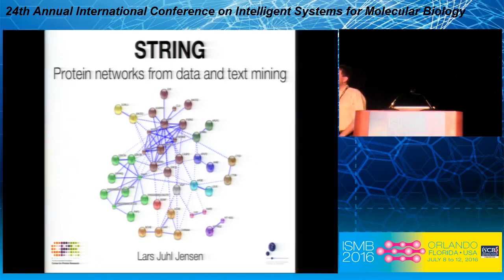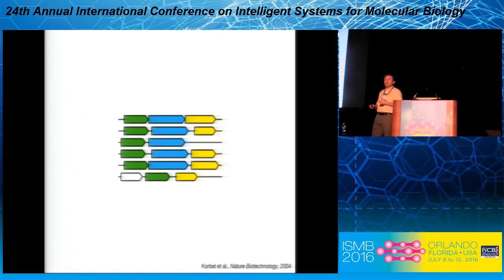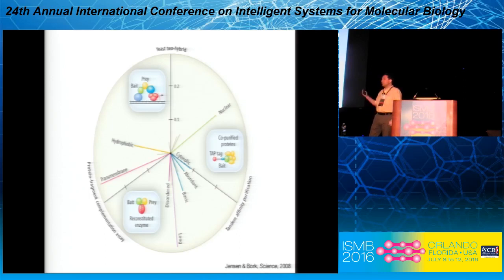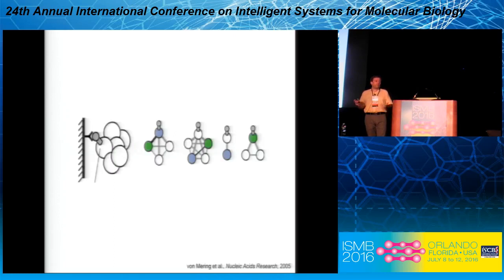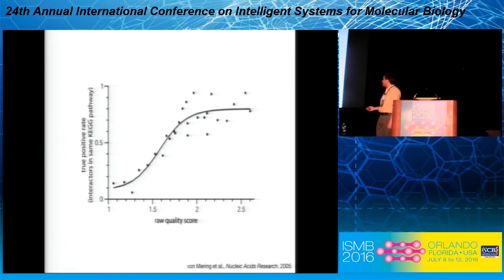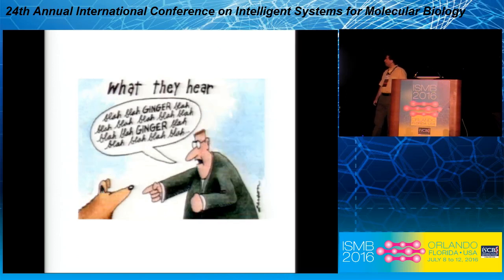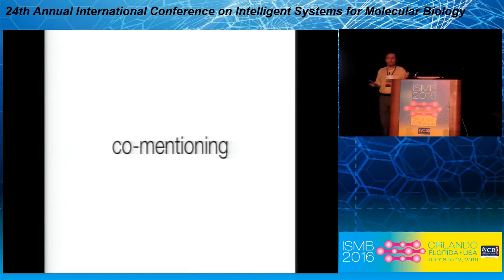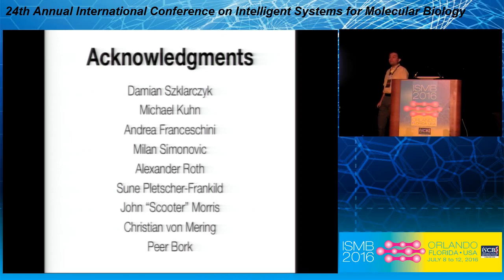STRING - Protein networks from data and text mining - Lars Juhl Jensen - COSI Session - ISMB 2016